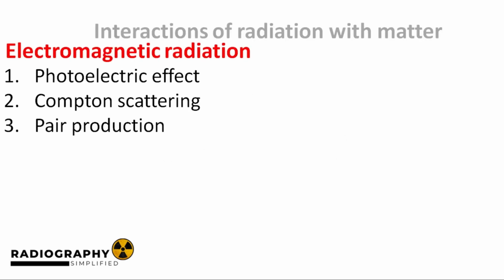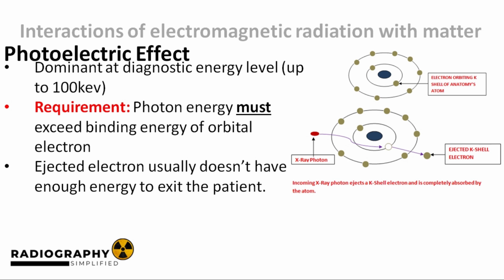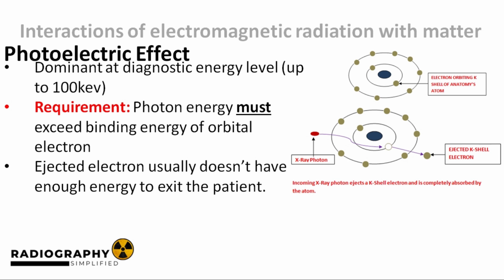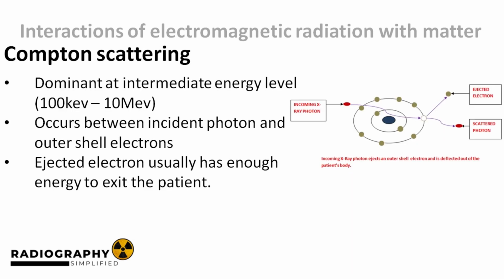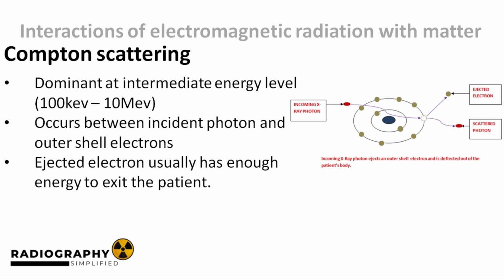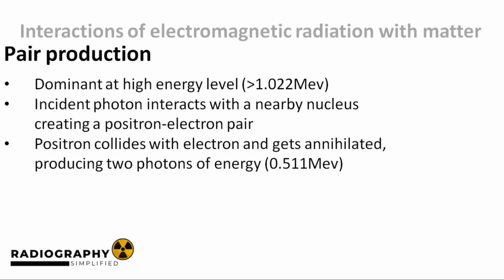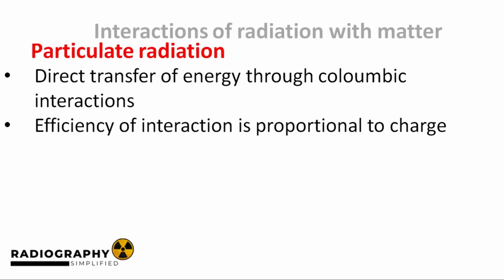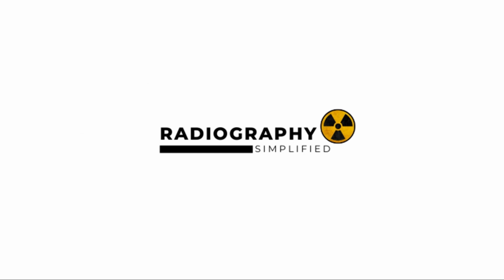Interactions of Radiation with Matter | Part 4 of Comprehensive Radiation Biology Course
In this video, we explore the interactions of radiation with matter.

We value your input and curiosity! Your feedback will shape the direction of our upcoming content, so let your voice be heard!

Your support plays a pivotal role in expanding our reach and bringing valuable knowledge to more individuals.

Thank you for joining us on this educational adventure. Together, we're advancing understanding and knowledge in this critical field.